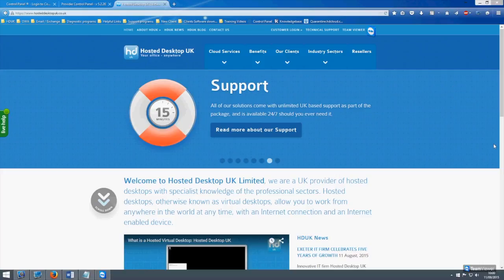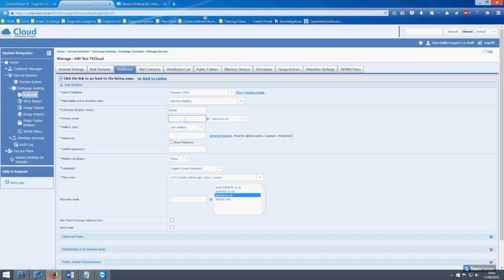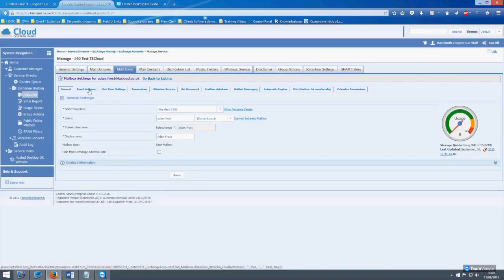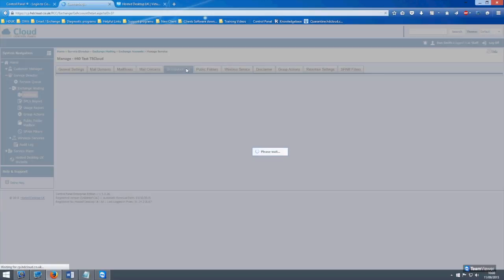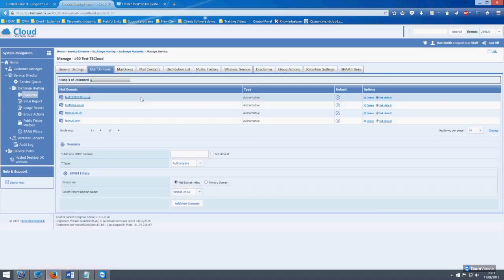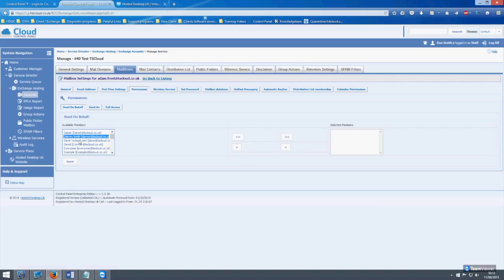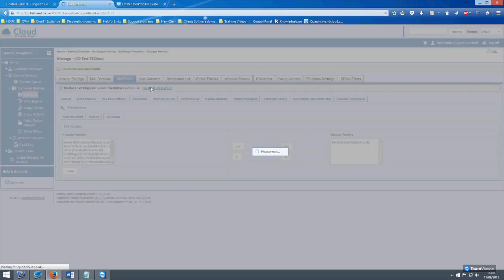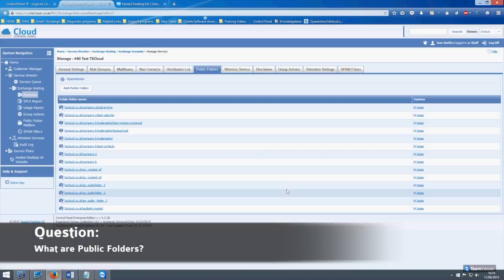The Control Panel webinar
This webinar will give you an introduction to the Control Panel and show you some of the it's features.